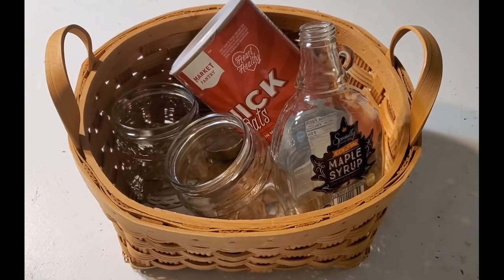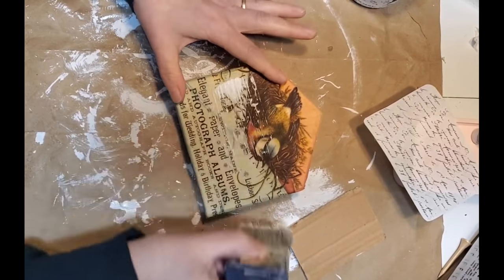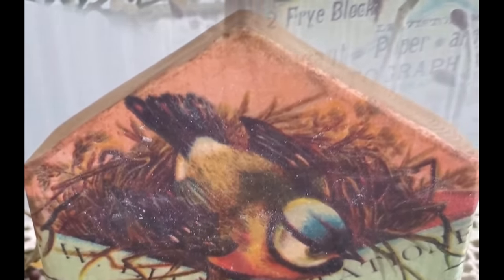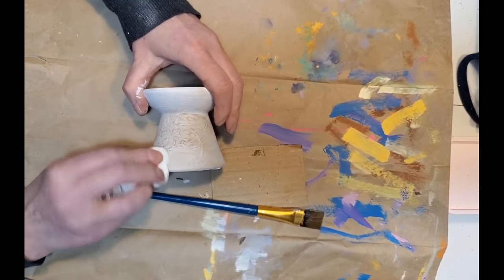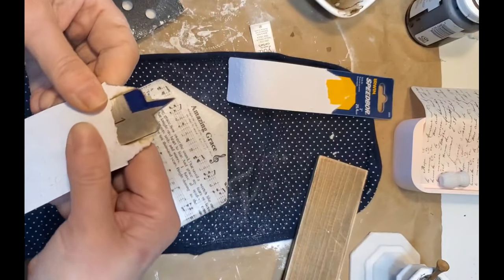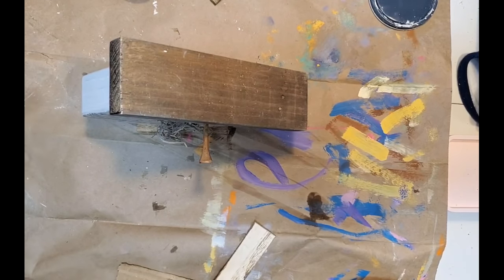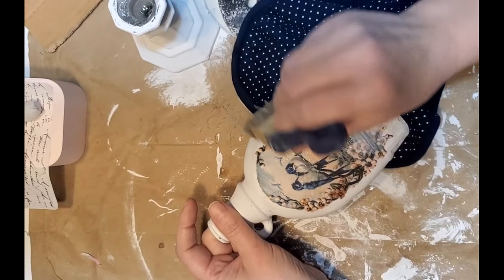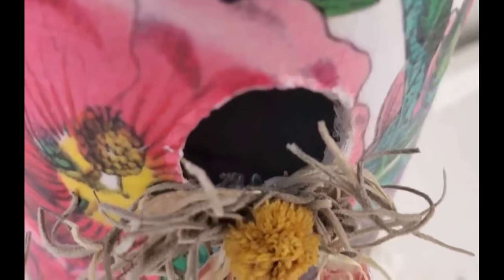DIY Image Transfers on Rice Paper - Print Your Own Designs & Decoupage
Today's TRASH to TREASURE BONUS VIDEO is to CELEBRATE Our CREATIVE COMMUNITY reaching almost 4,000 subscribers! Thank you to each of you for being here!

I am sharing my love for REPURPOSING & UPCYCLING using RICE PAPER for decoupage. It has been a game-changer as it provides an immediate way to have colorful prints on hand to decoupage with.  No before-hand prep is needed!

FREE printable floral tags for SPRING available for download on MY BLOG @

10 pcs Wooden Knobs (for toppers or feet)

E6000 glue

Lavender (faux) just ordered & it is AMAZING for the price